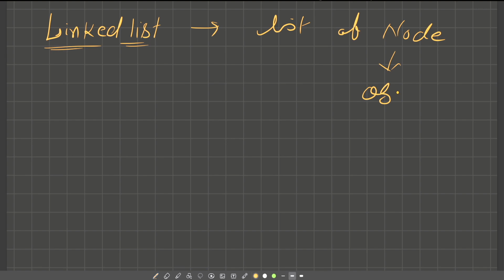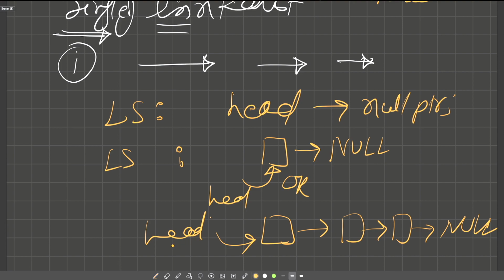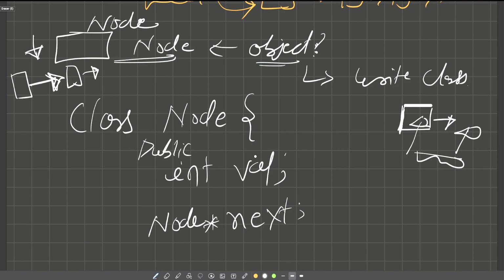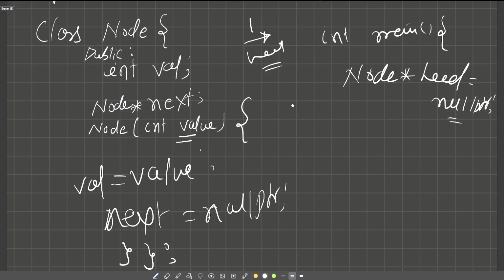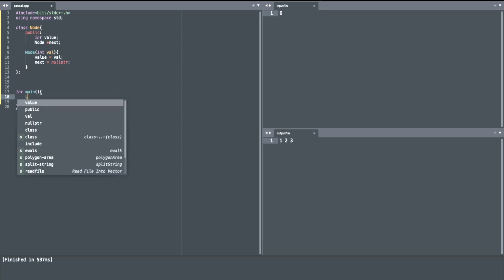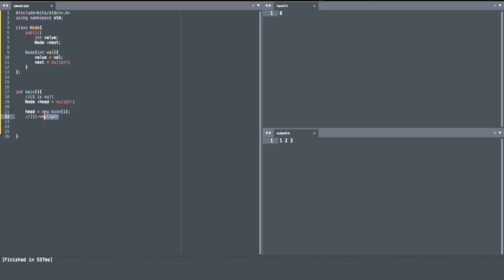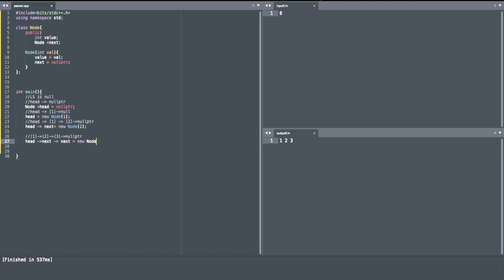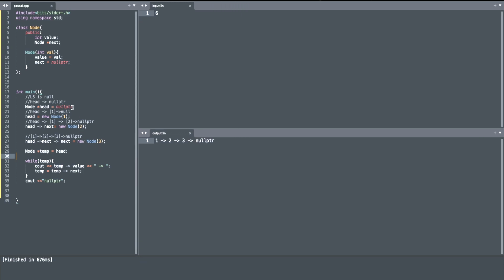Linkedlist introduction || C++ || How to create Node & linkelist || ArbitCode